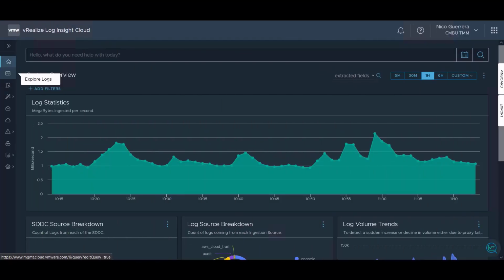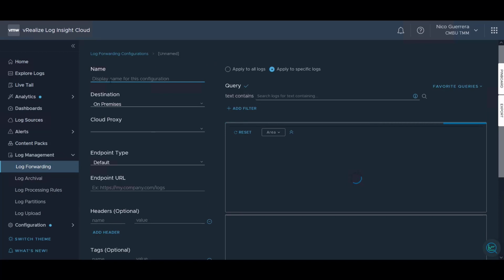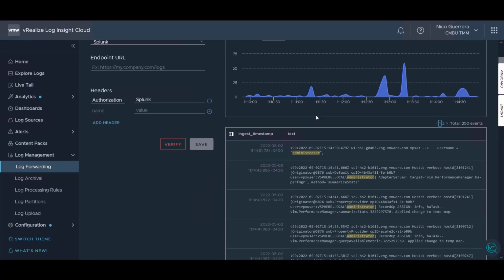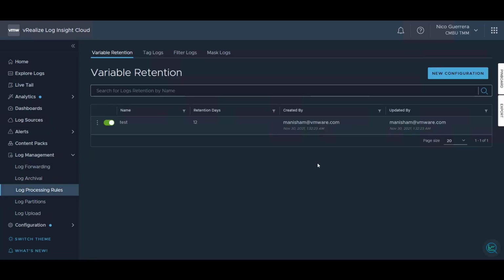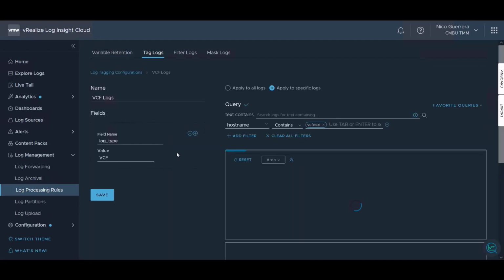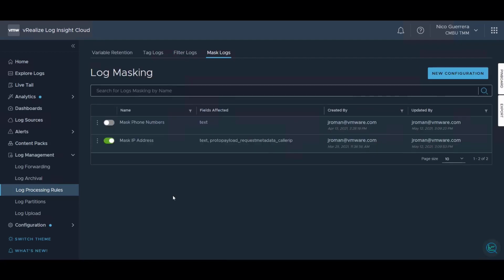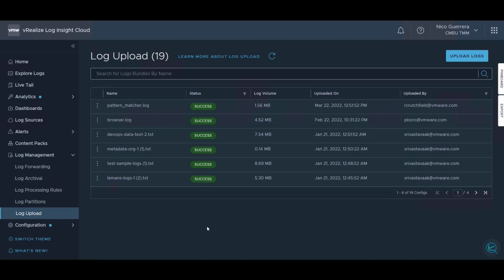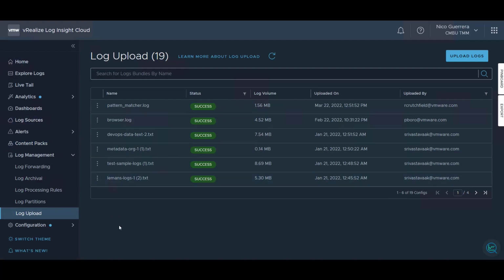VMware Aria Operations for Logs - Log Management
A brief overview of log management features in VMware Aria Operations for Logs. Topics such as log forwarding, masking, and dropping.